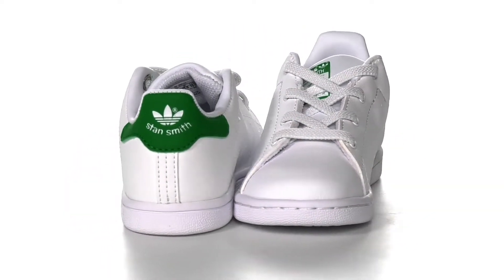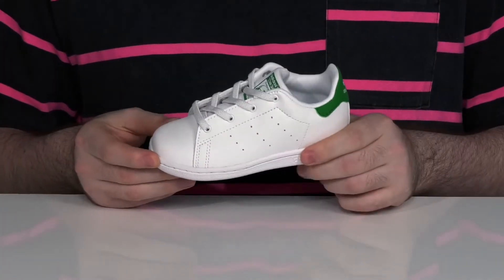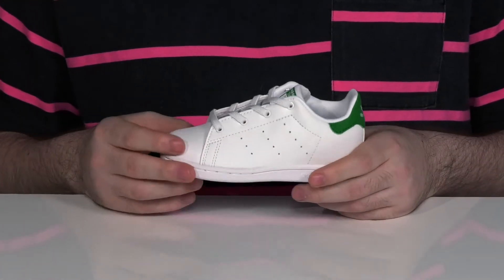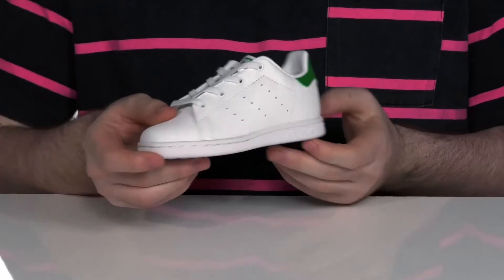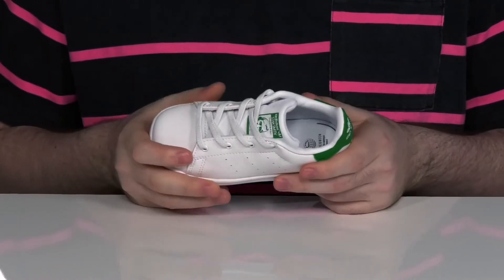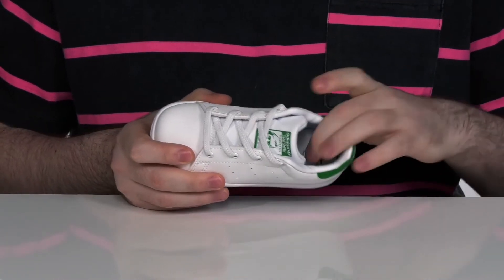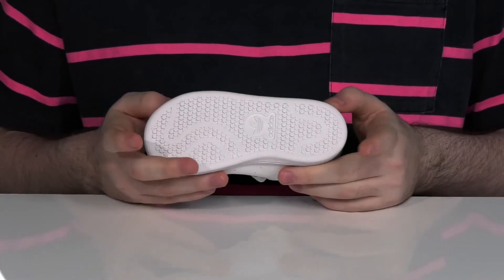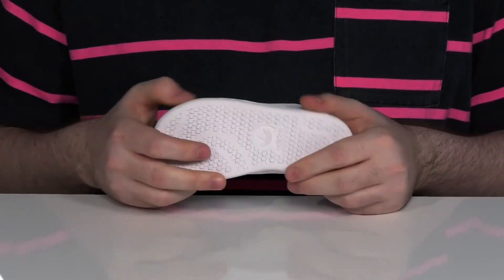adidas Originals Kids Stan Smith EL I (Toddler) SKU: 9430169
Sport the subtle style of the classic adidas Originals&reg; Kids Stan Smith EL I sneakers!
Perforated 3-stripe detail.
Lace-up front for a snug fit.
Signature Stan Smith logo at tongue, and callout at heel.
Smooth synthetic lining and a fabric lined footbed for all-day play.
OrthoLite&reg; sockliner encourages a healthy foot environment by resisting odor.
Full-length EVA midsole for lightweight cushioning.
Tonal rubber outsole for grip.
Imported.